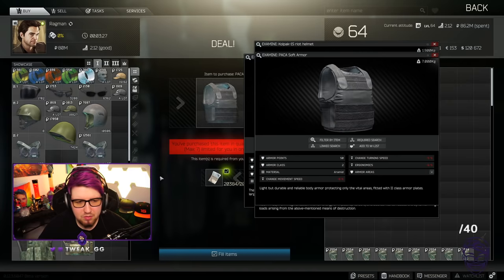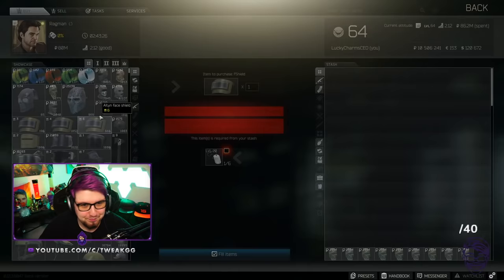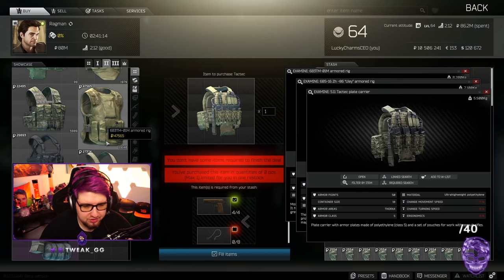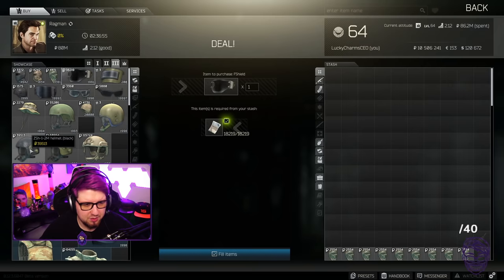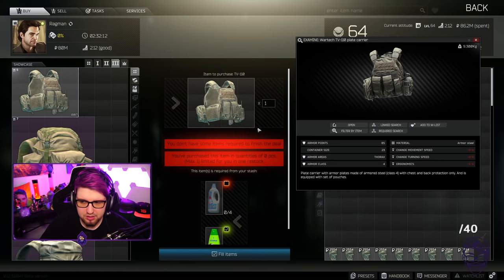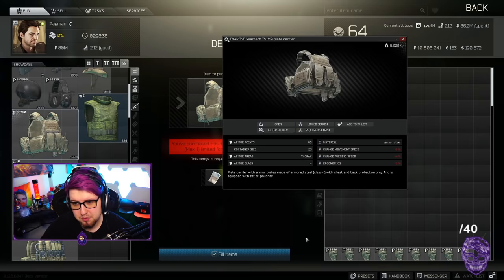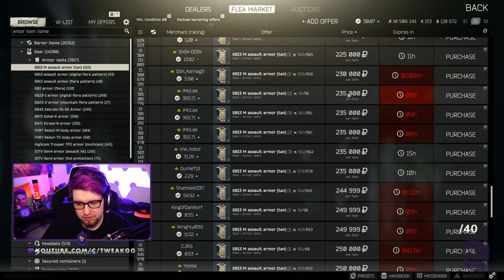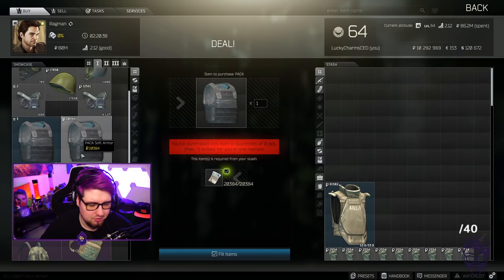ARMOR + HELMET GUIDE - WHICH TO USE & WHEN? | Escape from Tarkov | TweaK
Today we're talking about armor and helmets! What's good early, what's good late. What's worth buying and what's straight up bad. Which ones you should be using and when. I try to explain the reasoning behind why I use the gear I do, so hopefully it helps you guys out!

Twitch Schedule: (IRISH TIME/GMT)
Every day 6PM - LATE
(Days off announced in Discord)